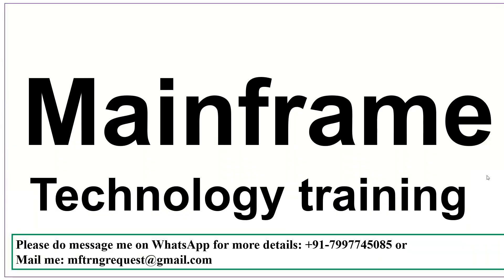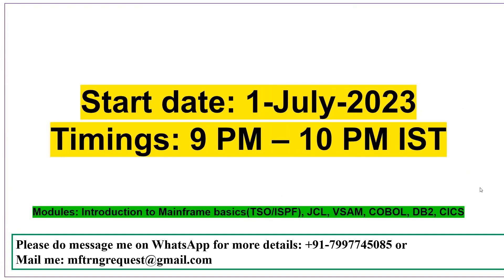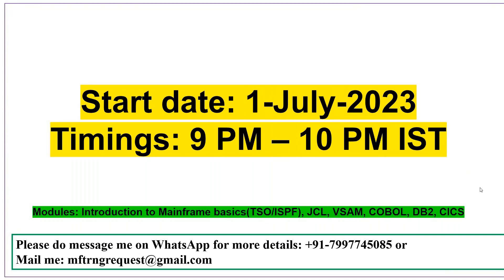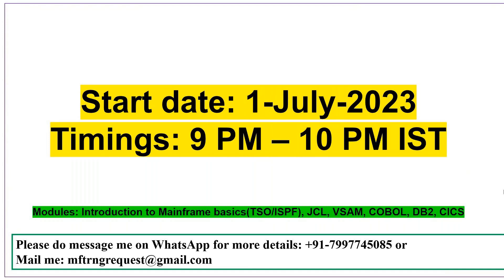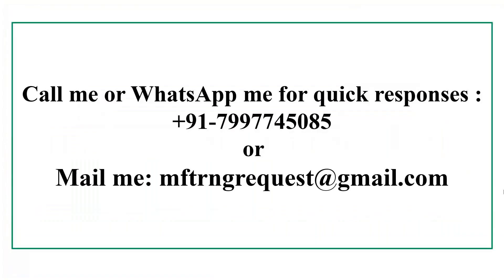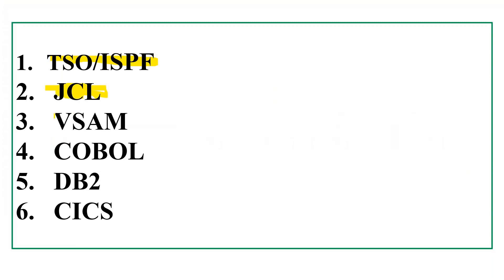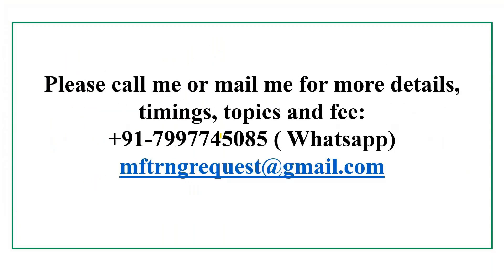Mainframe Technology training from 1-July-2023 | 7997745085